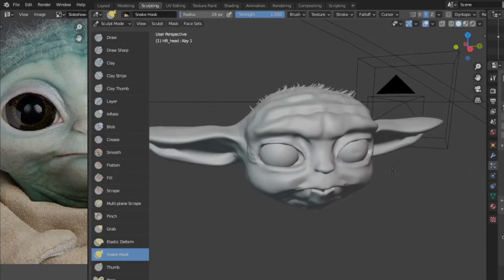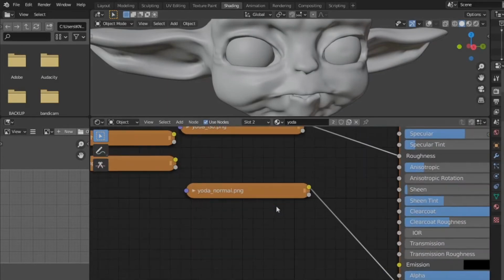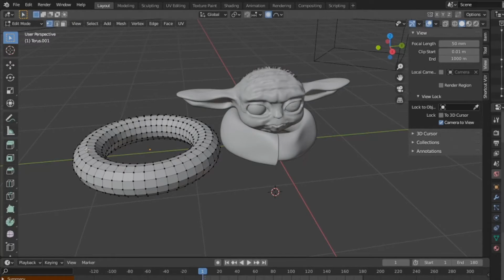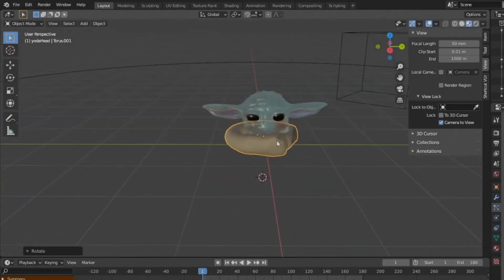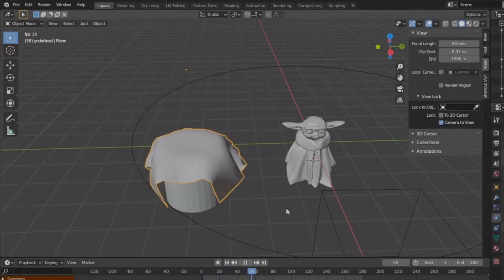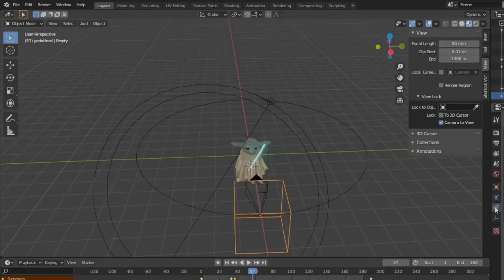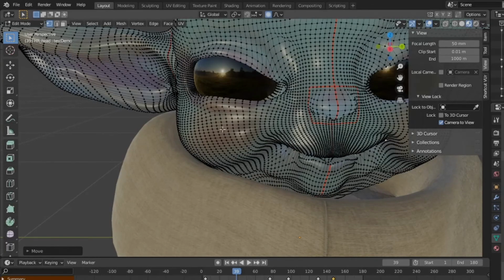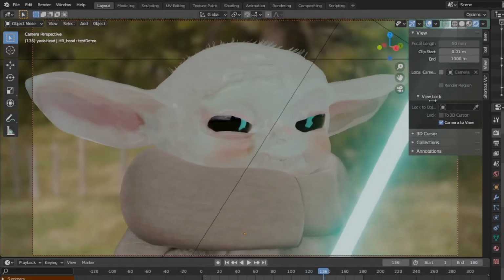How To Make A Baby Yoda in Blender (Part 4 of 4)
Part 4 of Modeling Baby Yoda in 3D using Blender. If you guys wanna find out how we created the base mesh and how we sculpted it, then feel free to go to the first 3 videos prior to this one. But if you just want to learn how to sculpt a base mesh then feel free to stay and watch.